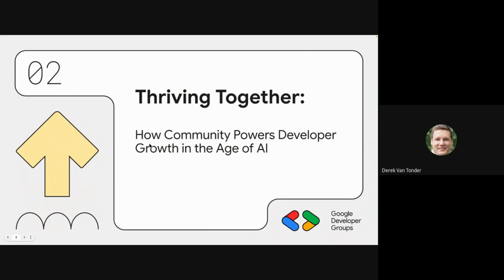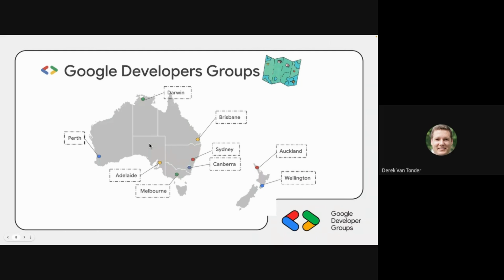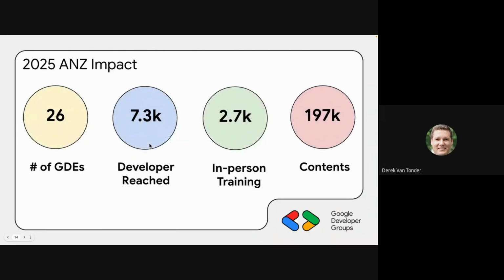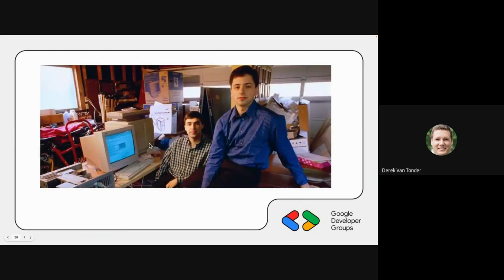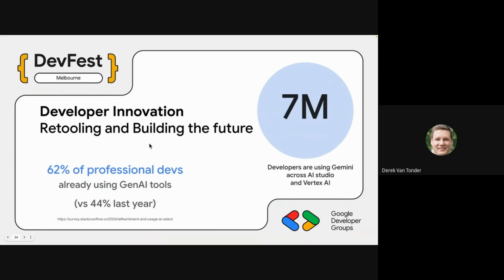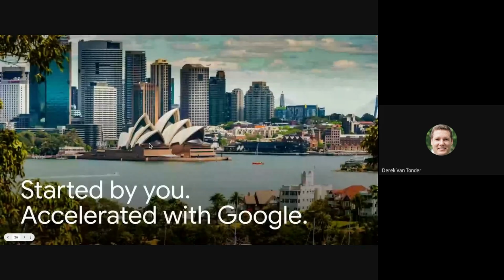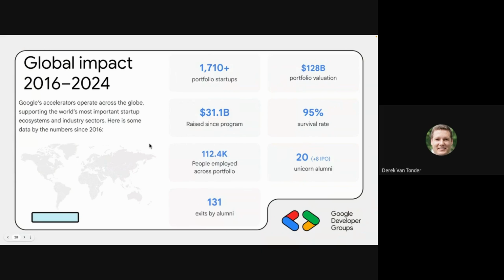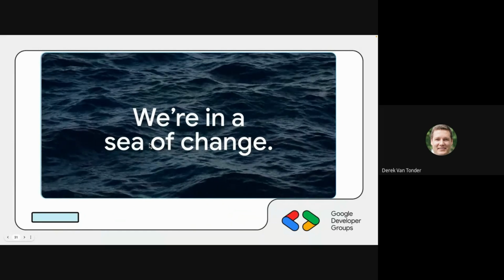Kristine - Thriving Together - How Community Powers Developer Growth in the Age of AI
Thriving Together: How Community Powers Developer Growth in the Age of AI
Kristine Song
Regional Lead for ANZ/KR at Google

Keeping up with AI is no longer a choice—it's a necessity. But you don't have to do it alone. This session reveals how Google Developer communities and events like DevFest are empowering developers to move from feeling overwhelmed to feeling confident. Learn how the collective power of community provides the essential tools, knowledge, and connections needed to not just survive, but thrive in the fast-changing world of technology.